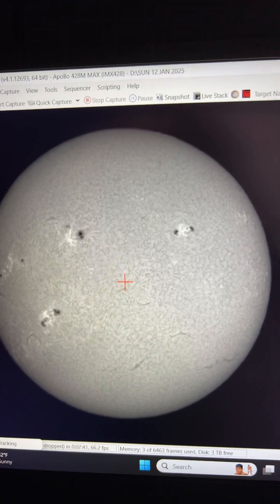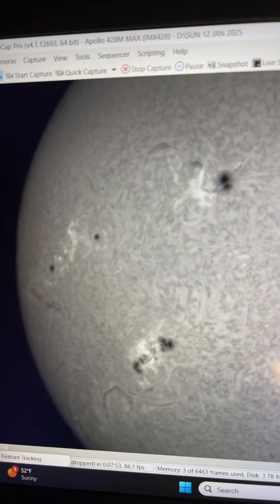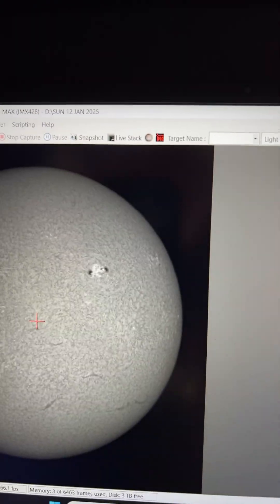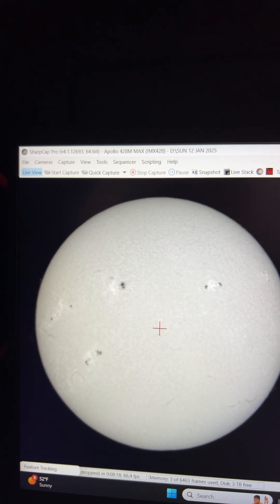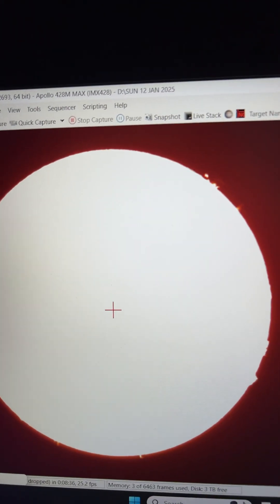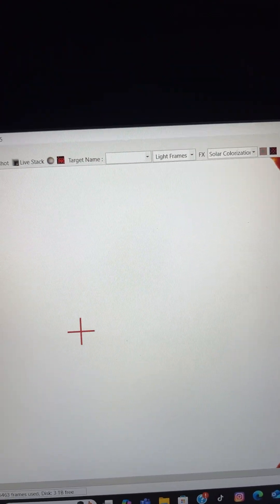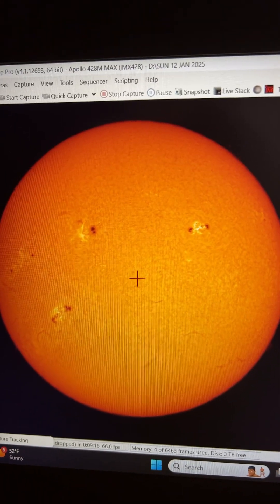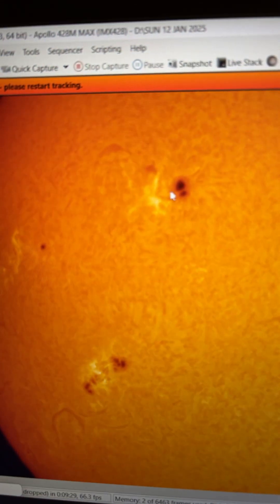Awesome Sun Today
Looking at our Sun in HA today. It’s crazy amazing and active today.